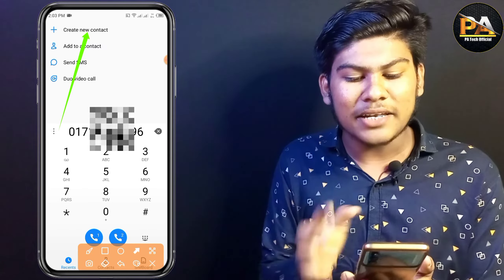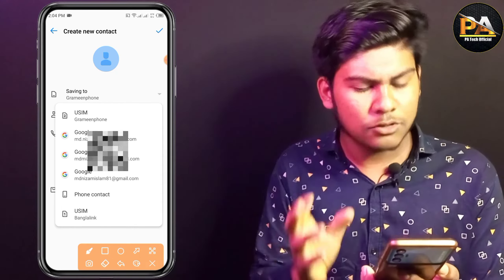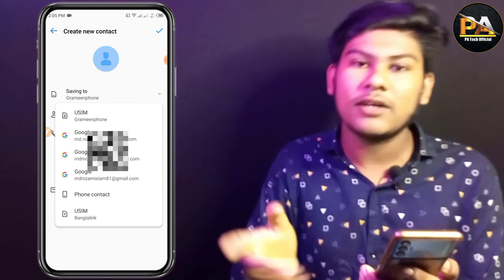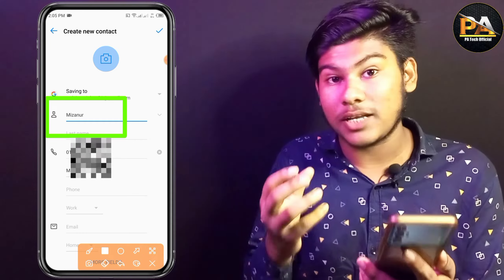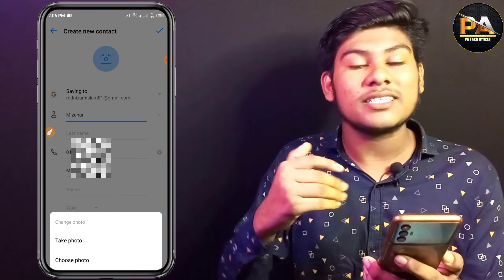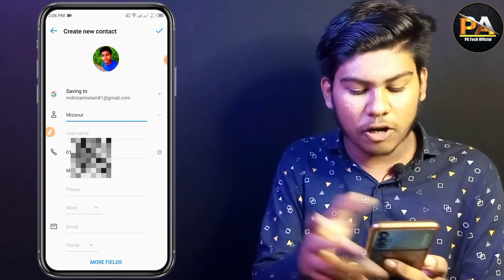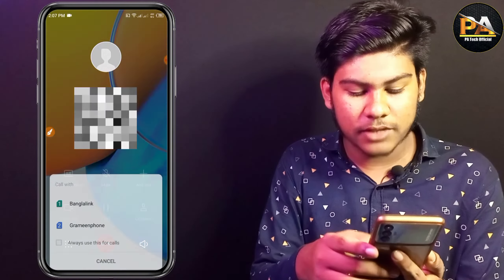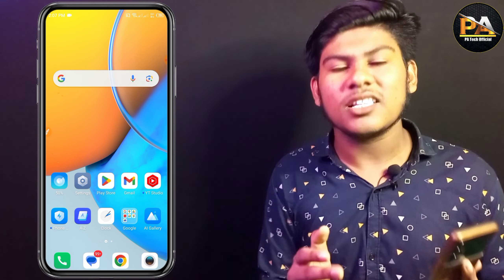ফোনে Contacts নম্বরে সাথে ছবিও সেভ করুন || How To Set Photo On Contact In Android All Mobile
সম্মানিত ভিউয়ার্স আমি এই ভিডিও তে
চেষ্টা করেছি আপনি কিভাবে ফোনে যে কারো নাম্বার সেভ করার সাথে তাঁর ছবি কিভাবে সেট করবেন আসা করছি ভিডিও টি আপনাদের অনেক টাই কাজে দিবে ধন্যবাদ

Hello Guys'

  ভিডিও টি না টেনে সম্পন্ন ভিডিও দেখার অনুরোধ রইল ধন্যবাদ সবাইকে

😳আমার সাথে যোগাযোগ করতে🥺

Your Quary :

how to set photo on contact
how to set photo on contact in samsung
how to set photo on contact in vivo
how to set photo on contact in redmi 9 power
how to set fullscreen contact picture on android
how to put photo on call screen android
how to put photo on email account
how to set a photo on call
how to put picture on email account
how to put a photo on call of duty mobile
how to set a contact photo on samsung
how to set contact photo in full screen on android
how to set a photo on contact
how to add photo on caller screen
how to set full photo to any contact in iphone
how to set full screen photo on incoming call
how to set photo on contact in any phone
how to set photo on contact list
how to set photo on contact in any mobile
মোবাইলে কন্টাক্ট নাম্বার এ ছবি কিভাবে এড করব
কিভাবে কন্টাক্ট নাম্বারে ফটো সেট করে
কন্টাক নাম্বারে ফটো সেট করবো
সেট করতে হয় কন্টাক্ট নাম্বারে ফটো